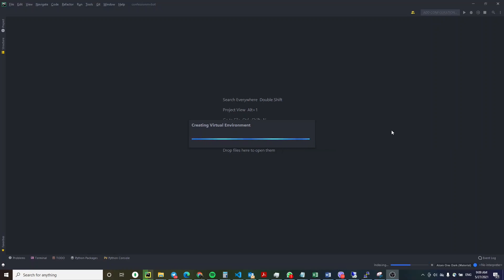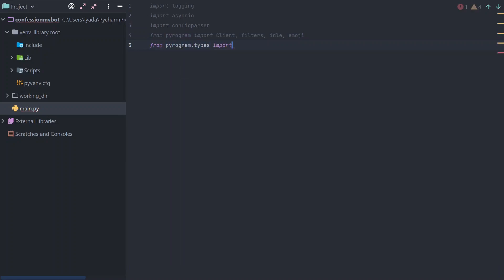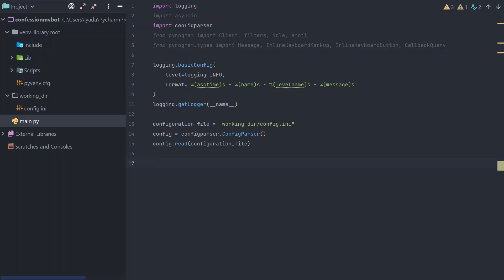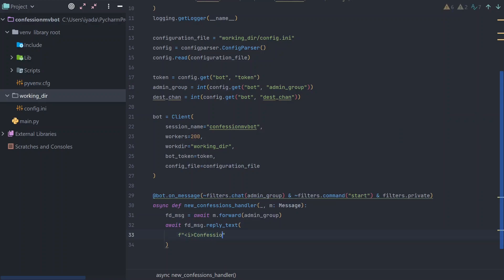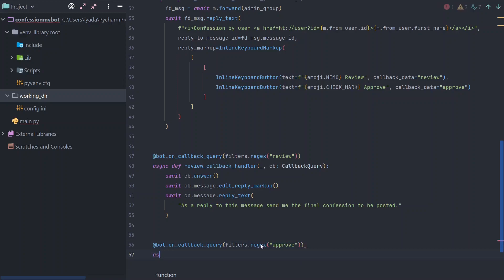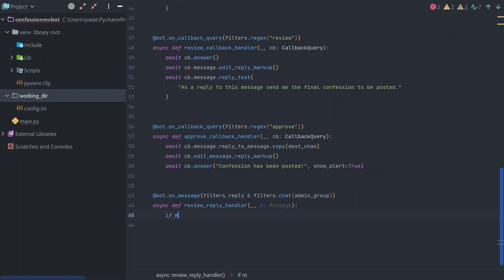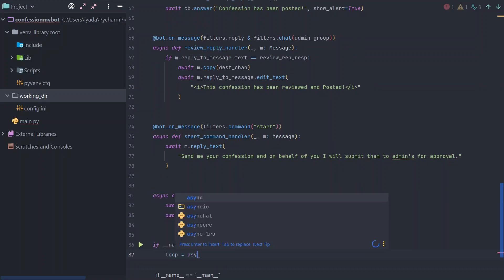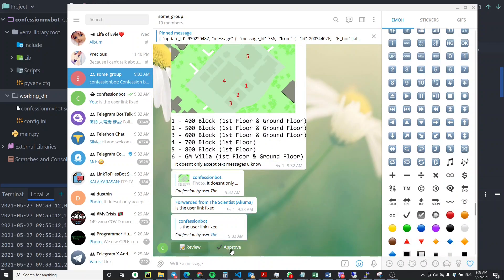How I created a confession telegram bot for a friend of mine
It has been a while since I have posted any content on the channel, welcome back with a new project called “confessionbot”. Basically the whole idea of this project is to create a medium for Channel Mangers/Administrators hosting telegram Channels/Groups for confessions or projects of the same context such as news channels – where the administrators need to be anonymous to their user base in managing the posts that are submitted by their end users. Sounds confusing? I was as confused as you are when the idea was presented to me but it is a very simple project – sneak through the video you will grab the whole picture easily and understand the whole process.

And for a change I am talking in this video instead of typing text while giving my explanations. Please do understand English is not my first language and once I was done with the voice over it was strange to listen back to. This is a first for me, next one would be better.